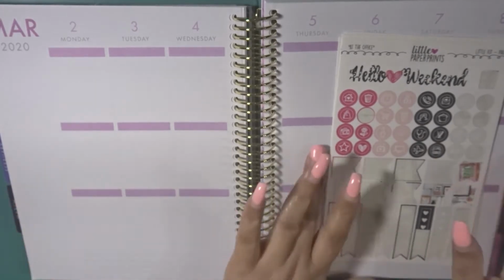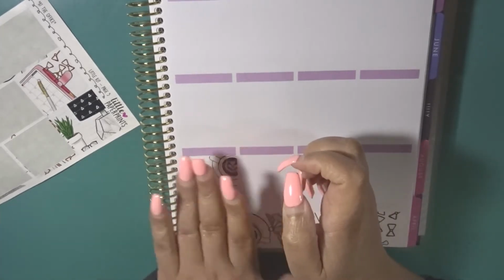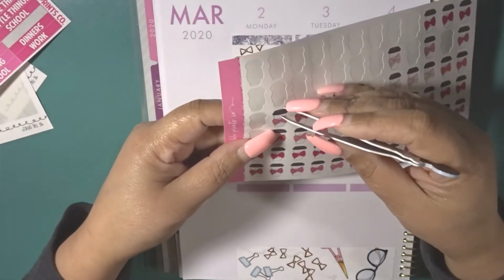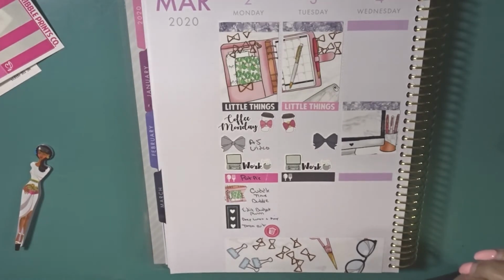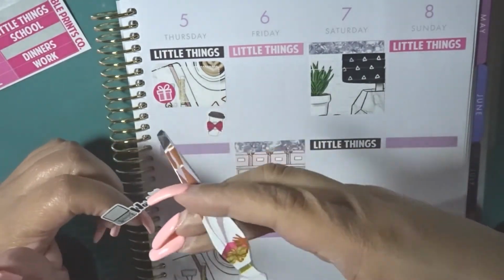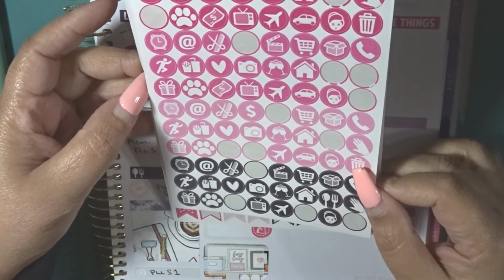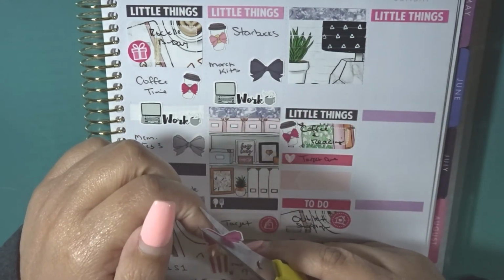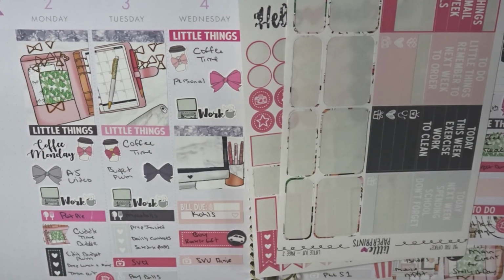Recollections Memory Plan With Me, Ft. Little Red Prints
I hope you have a safe and happy week.

Shops Mentioned
Little Paper Prints
ScribblePrints Co
Joyful Planner

Inserts: Sewmuch Crafting
Thirty-One- Business Planner
Recollections- Memory Keeping